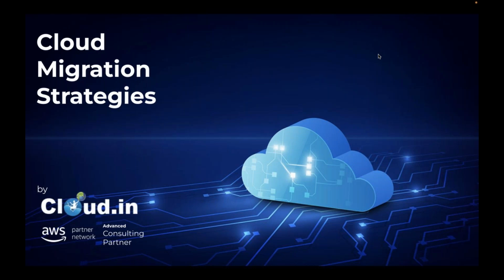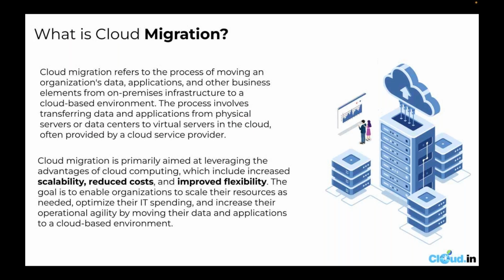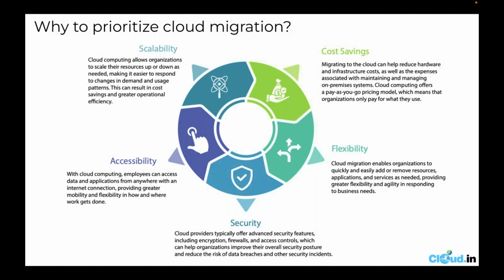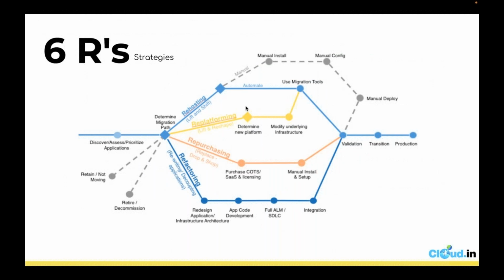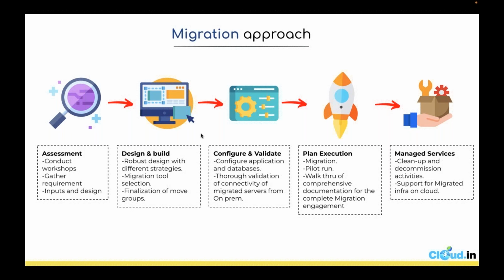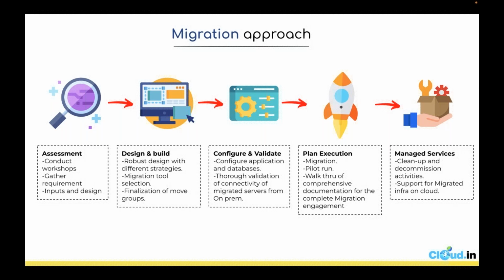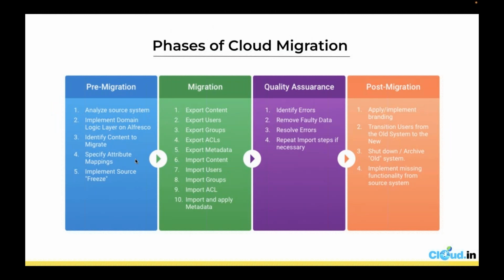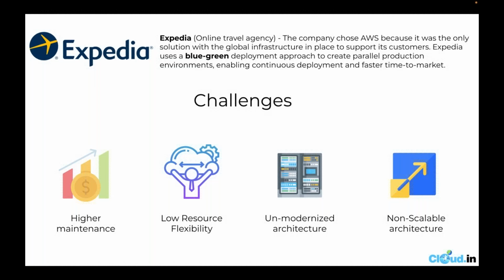Cloud Migration Strategies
Learn how to successfully migrate your workloads to the cloud.
Watch now!